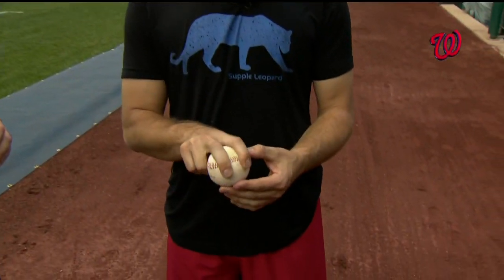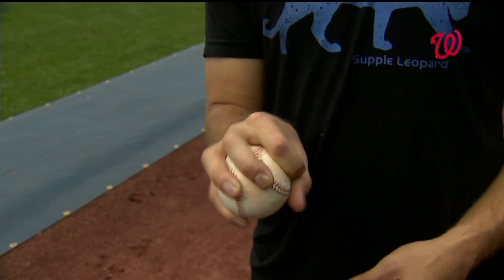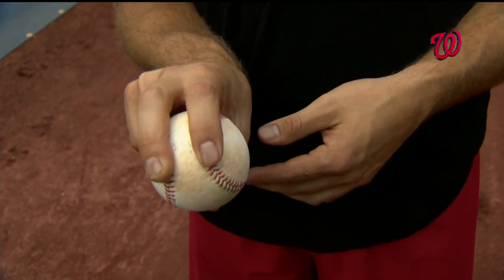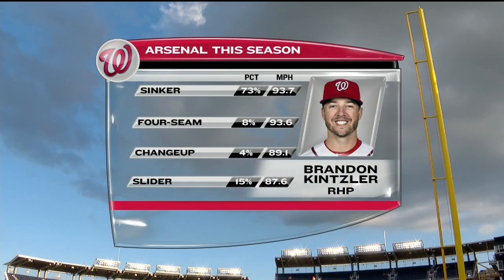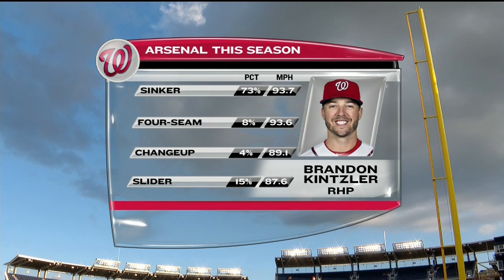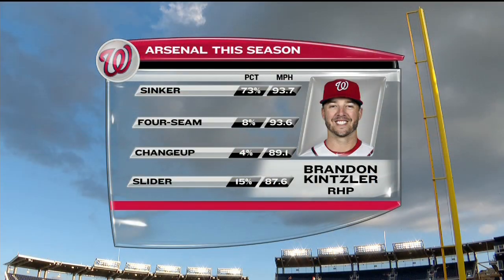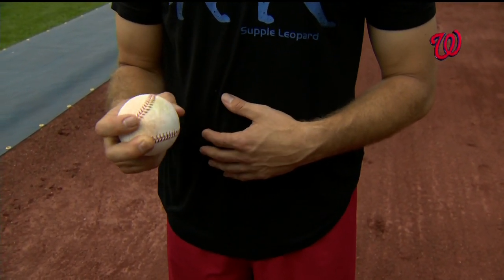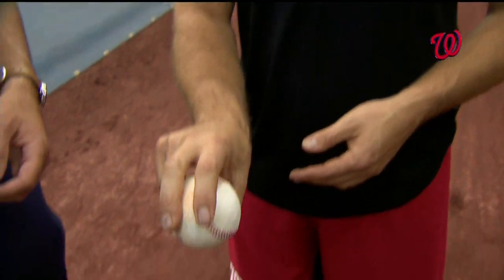Behind the Seams: Brandon Kintzler's pitch arsenal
Nationals reliever Brandon Kintzler joins MASN's Dan Kolko to discuss how he throws the four pitches in his repertoire. More